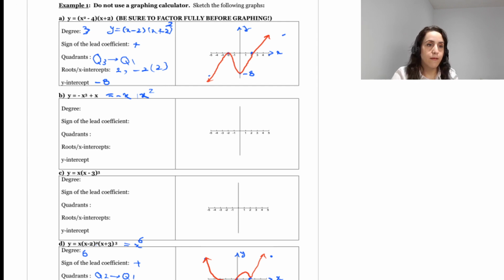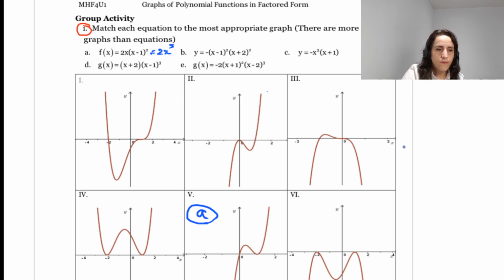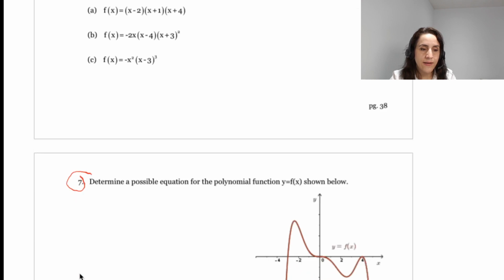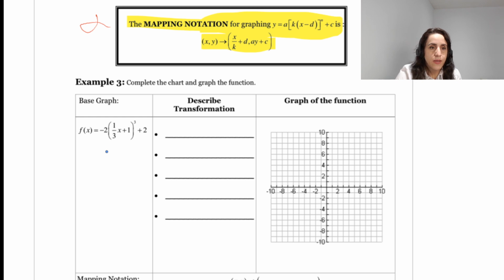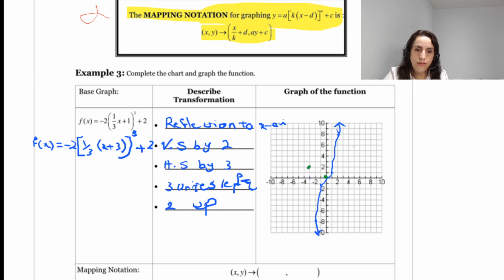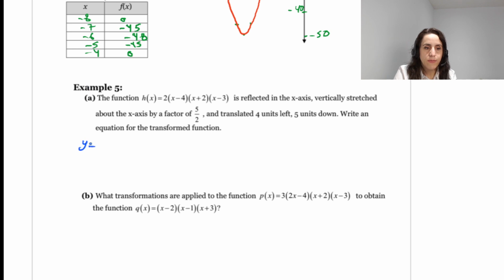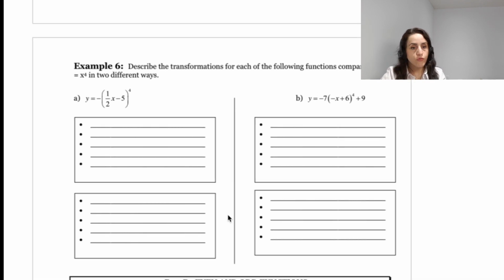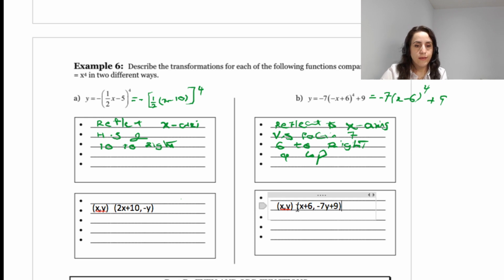Math with Nasrin - Calculus and Vectors